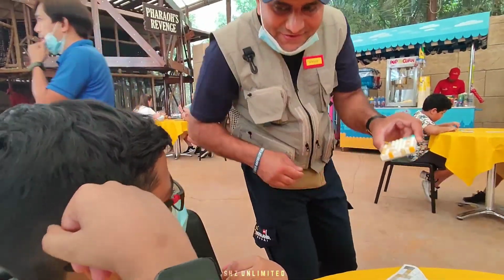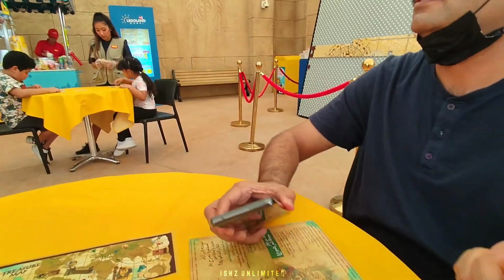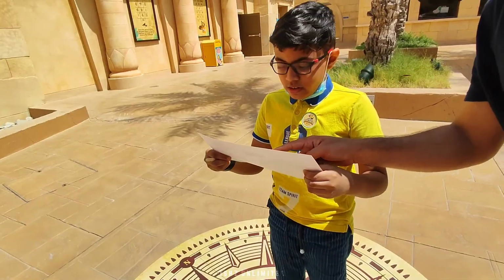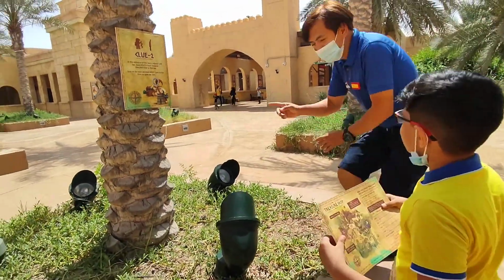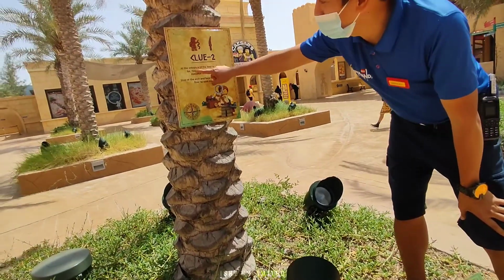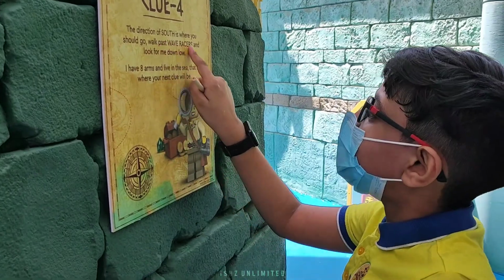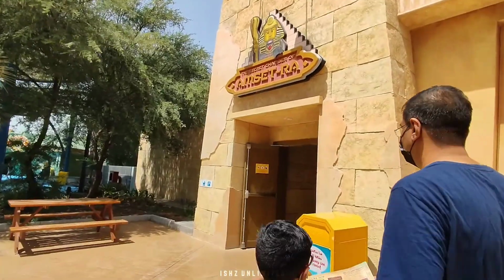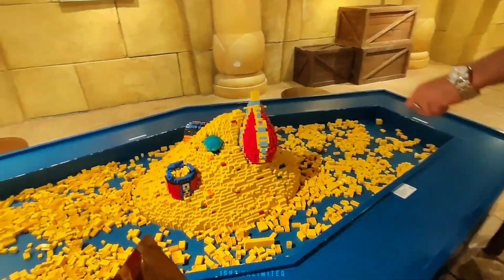LEGO LAND JUNIOR EXPLORER TREASURE HUNT🏴‍☠️2022 || March to April || DUBAI